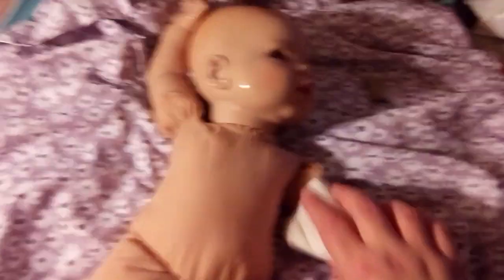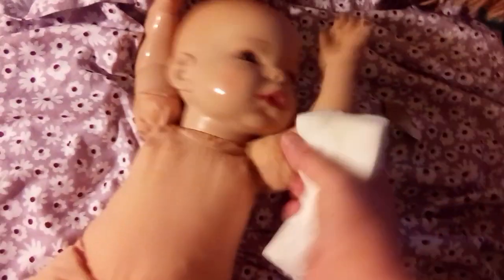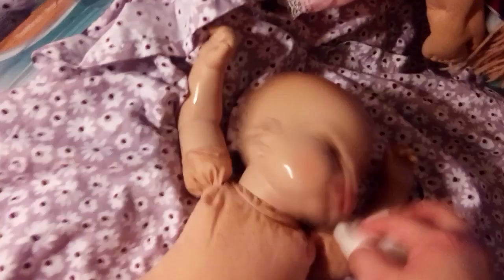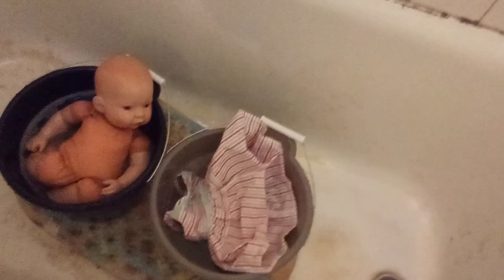Vlog -O-Ween day 13/14. How I clean second hand dolls.